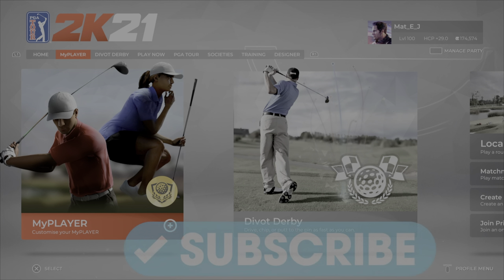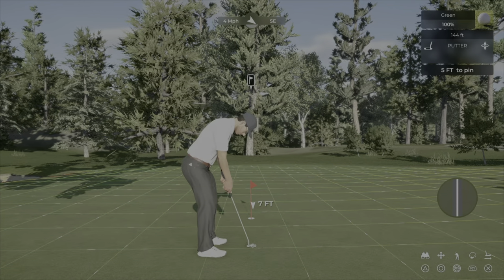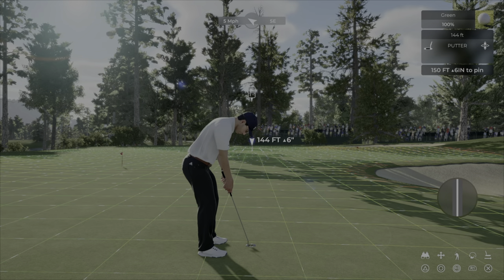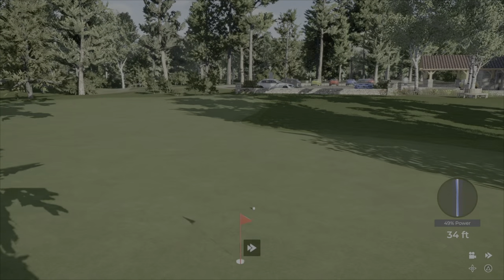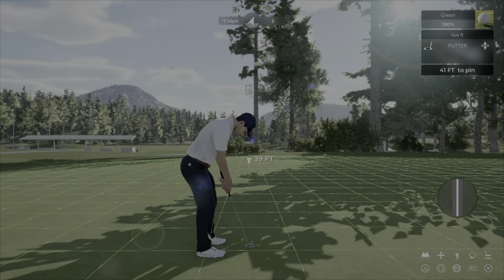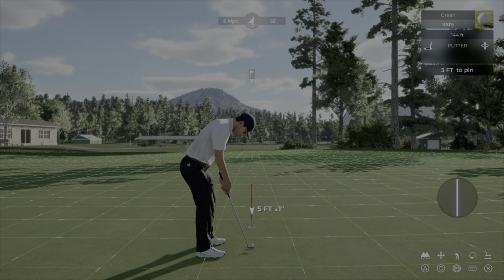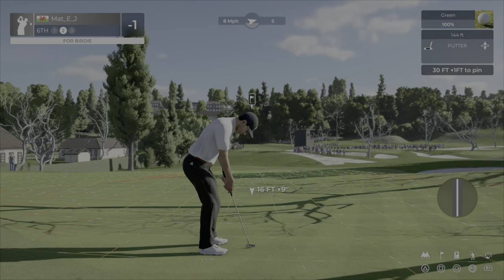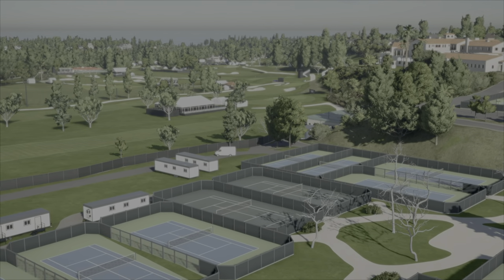PGATour2K21 - Putt like a Pro - Putting Hints & Tips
Tutorial video to help with your putting,useful for all abilities.